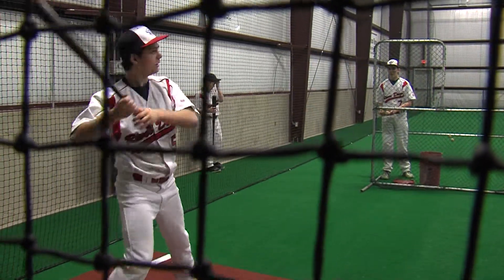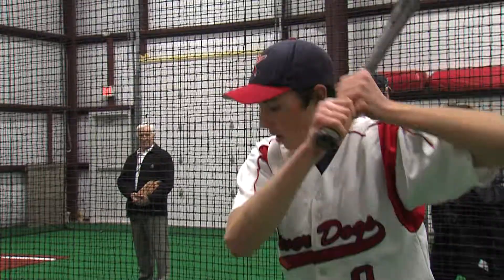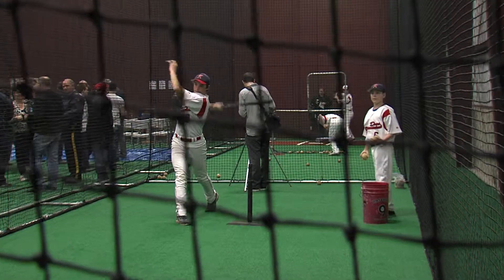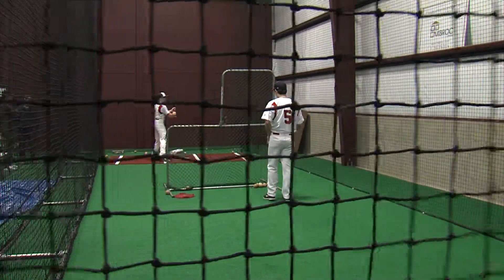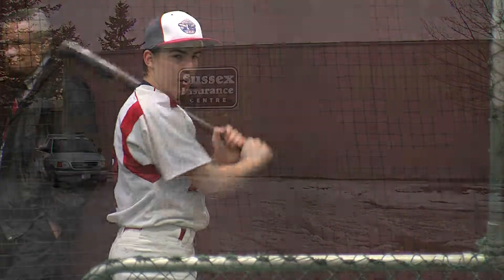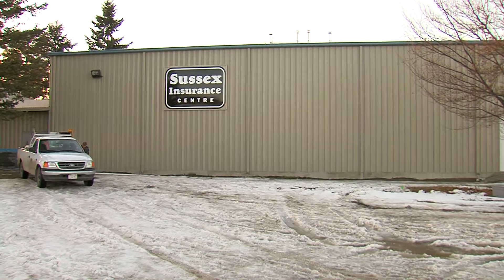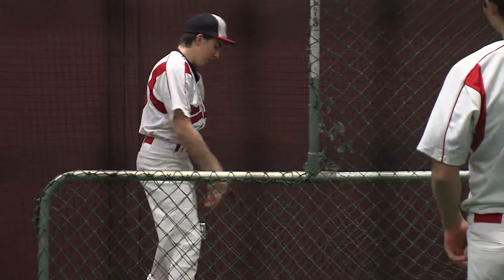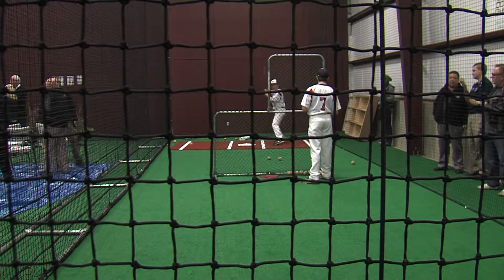CFJC Indoor Field of Dreams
The cold weather will no longer stop local ballplayers in Kamloops from training during the winter. Starting today, the Kamloops Minor Baseball Association is utilizing a new indoor baseball facility to practice and develop young players all-year round.